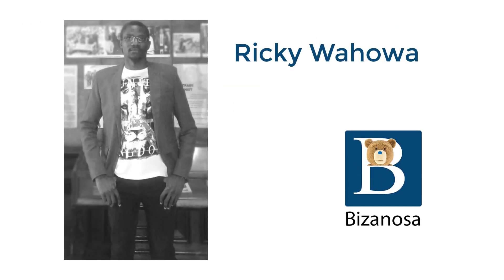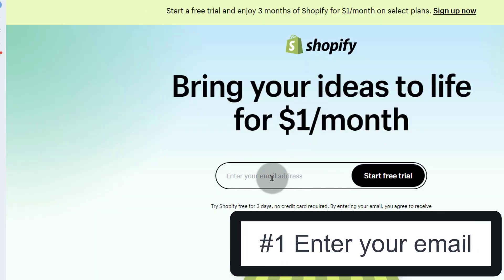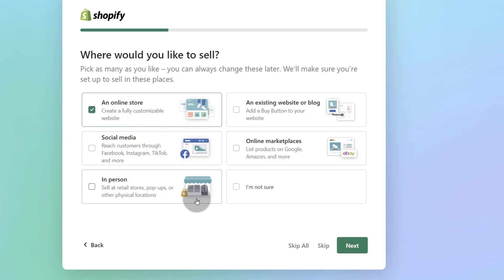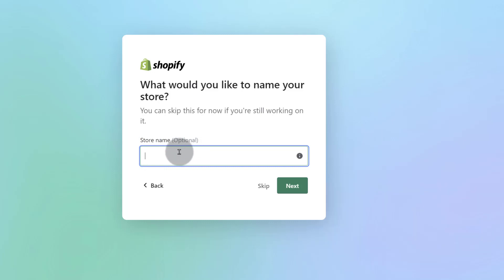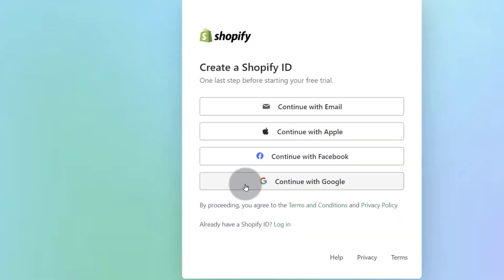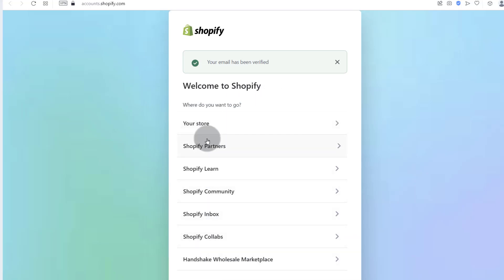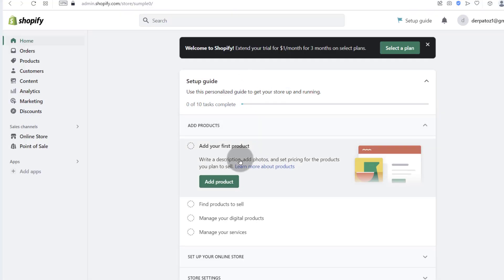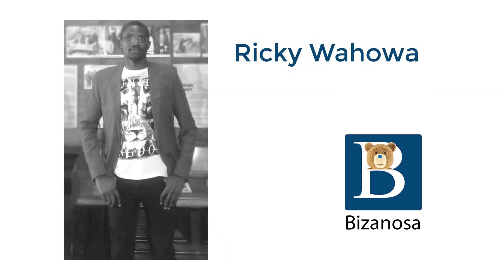How to Create a Shopify account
Step by step how to create a Shopify account.

Introduction:

In today's digital age, starting an online business has become more accessible than ever before. Among the various e-commerce platforms available, Shopify has emerged as a popular choice due to its user-friendly interface, robust features, and extensive support. In this comprehensive guide, we will walk you through the process of creating a Shopify account, allowing you to kickstart your entrepreneurial journey with ease. So, let's dive in!

and locate the "Get Started" button on the homepage. Clicking on this button will redirect you to the account creation page.

Step 2: Entering Your Information

On the account creation page, you will be prompted to enter some essential information. Ensure that you choose a strong password to safeguard your account.

Step 3: Defining Your Store

After entering your information, Shopify will ask you to provide a unique name for your online store. This name will be used to generate your store's URL (e.g., yourstorename.myshopify.com). Take your time to select a name that reflects your brand and resonates with your target audience.

Step 4: Answering a Few Questions

To better understand your business needs, Shopify will ask you a series of questions related to your current selling status, revenue goals, and industry. Answering these questions will help Shopify tailor its services to meet your requirements effectively.

Step 5: Adding Products

Once you've completed the initial setup, you'll be directed to your Shopify dashboard. Here, you can start adding products to your store. Click on the "Add Product" button and fill in the necessary details, including the product title, description, price, and images. You can also categorize your products for easier navigation.

Step 6: Customizing Your Store's Appearance

Aesthetics play a crucial role in creating a positive user experience. Shopify offers a wide range of customizable themes to suit your brand's look and feel. Navigate to the "Themes" section in your dashboard and explore the available options. Once you find a theme that aligns with your vision, click "Customize" to personalize it further. You can modify colors, fonts, layouts, and more to create a visually appealing online store.

Step 7: Setting Up Payment Gateways

To accept payments from customers, you need to set up payment gateways on your Shopify store. Shopify supports a variety of payment providers, including PayPal, Stripe, and Shopify Payments. Choose the payment gateway that suits your business needs and follow the step-by-step instructions provided by Shopify to integrate it seamlessly.

Step 8: Configuring Shipping Settings

Efficient shipping is crucial for a successful online business. In your Shopify dashboard, navigate to the "Shipping" section to set up your shipping preferences. You can define shipping rates based on various factors such as weight, location, or order value. Shopify also offers integrations with popular shipping carriers to streamline your fulfillment process.

Step 9: Launching Your Store

Before officially launching your store, it's essential to double-check every aspect to ensure a smooth customer experience. Test the checkout process, review your product listings, and verify that all links and images are functioning correctly. Once you're satisfied with your store's readiness, click on the "Launch" button to make it live for the world to see.

Conclusion:

Congratulations! You have successfully created your Shopify account and set up your online store. By following the step-by-step process outlined in this guide, you've taken a significant leap toward establishing your e-commerce presence.

Please consider  supporting my channel:
Order services: